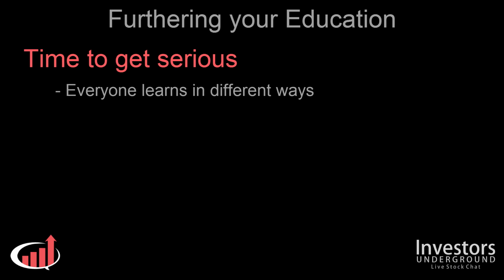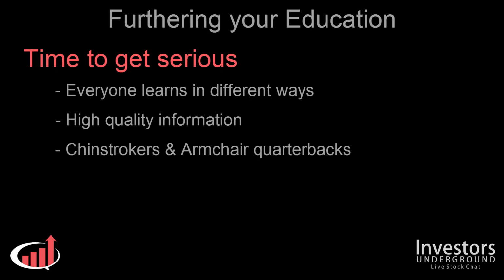Best Day Trading Chat Rooms, Courses, and Services - Beginners Lesson 8 of 8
Learn How to Become a Better Day Trader
In no way is day trading stocks easy. That said, as a beginner trader, you can learn from the mistakes of others and save a lot of money. At Investors Underground, we teach traders to refine their trading strategies and maximize their potential to make money in the stock market. While this is not a science, we rely on certain principles to add more structure to the seemingly chaotic markets.

Technical Analysis and Chart Reading
We utilize pattern recognition strategies to create high probability trading opportunities. By analyzing stock charts and market data, we can take the emotion out of day trading and increase our odds of making money in the markets. These concepts are discussed in-depth in our educational trading courses.